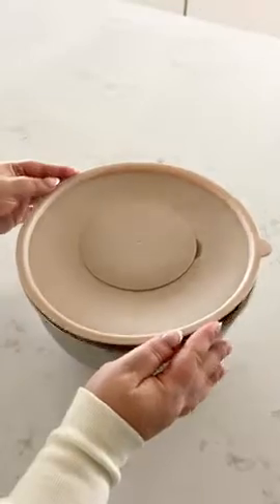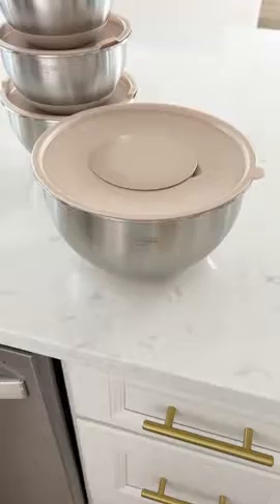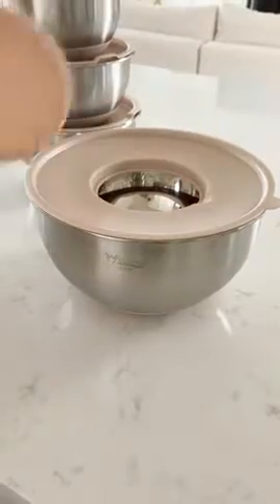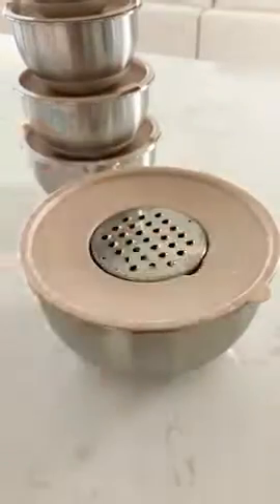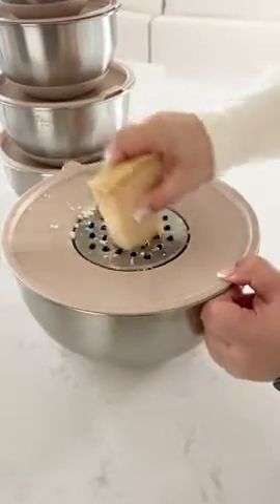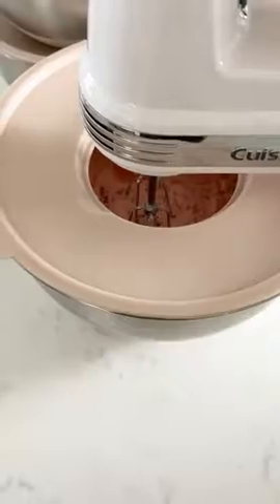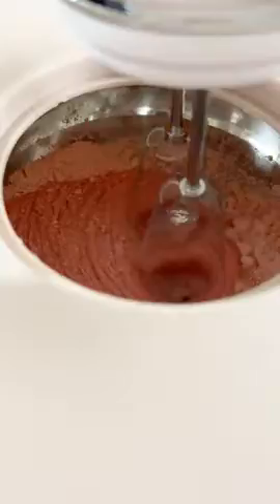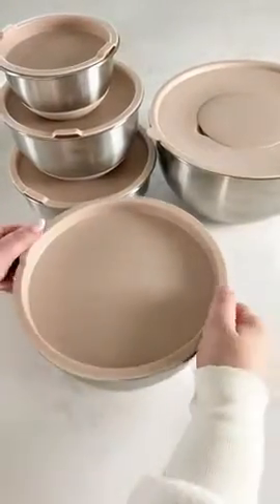Wildone Mixing Bowls Set of 5 Stainless Steel Nesting Bowls with Khaki Lids 3 Grater Attac